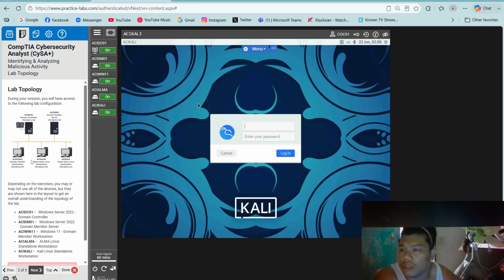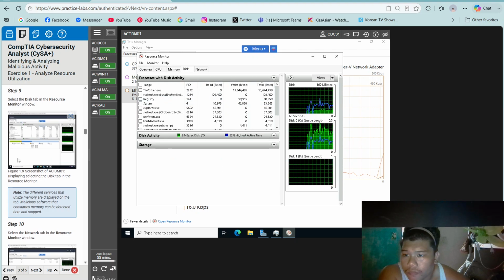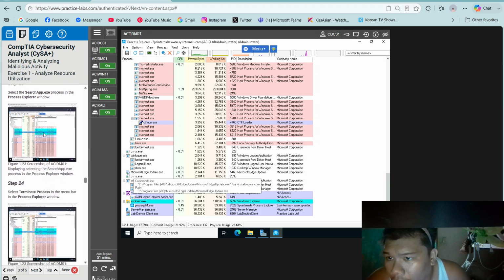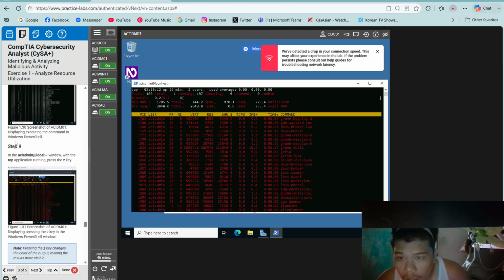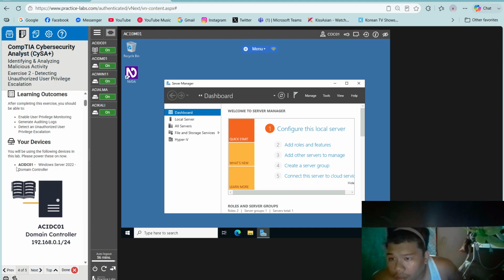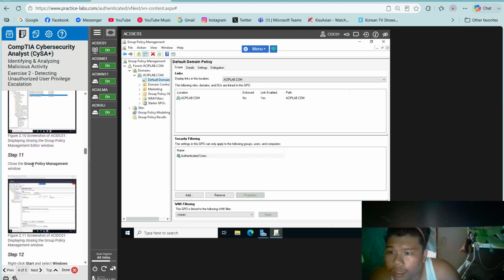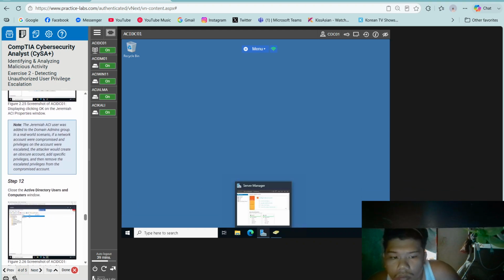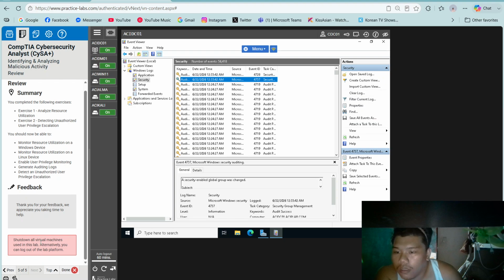Identifying & Analyzing Malicious Activity